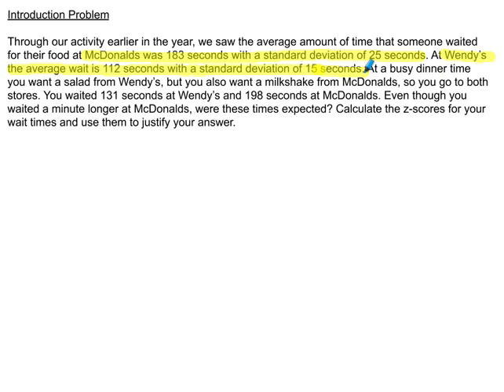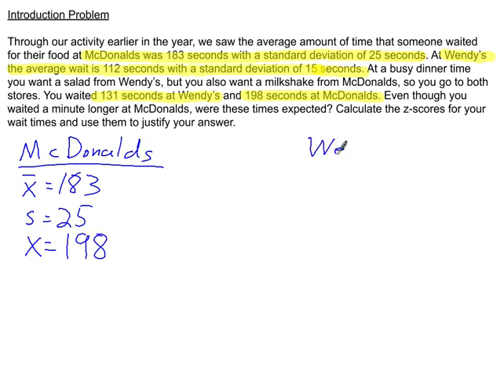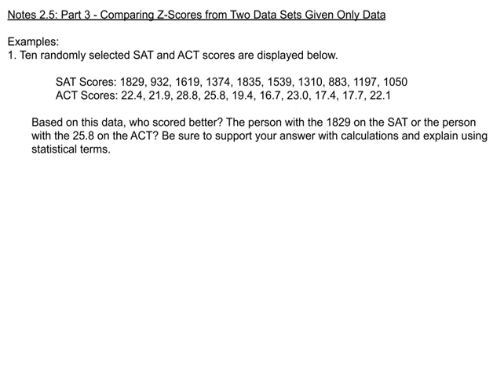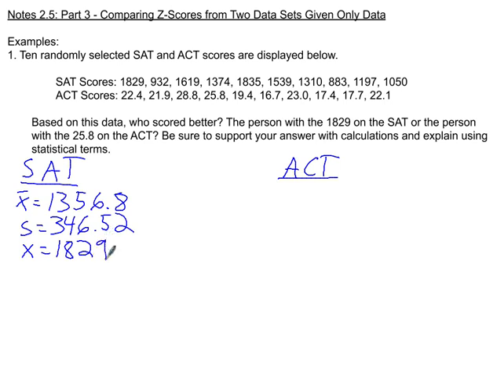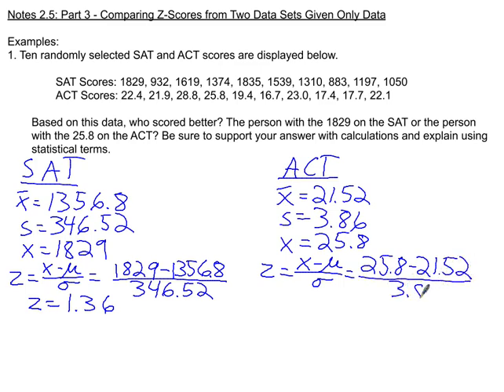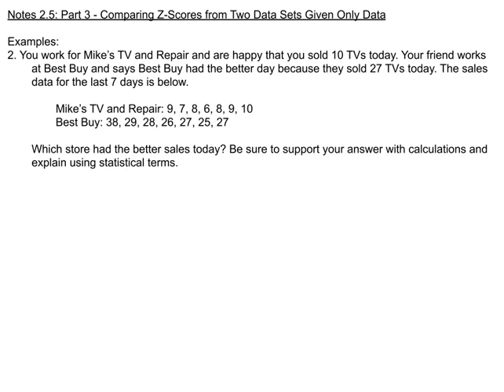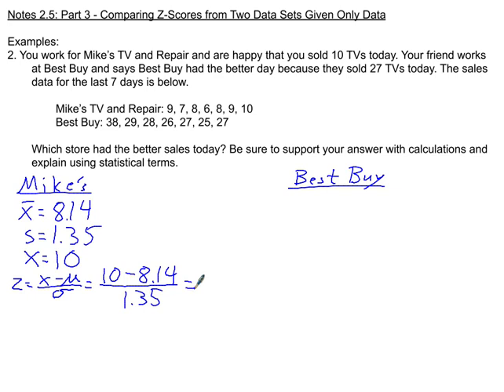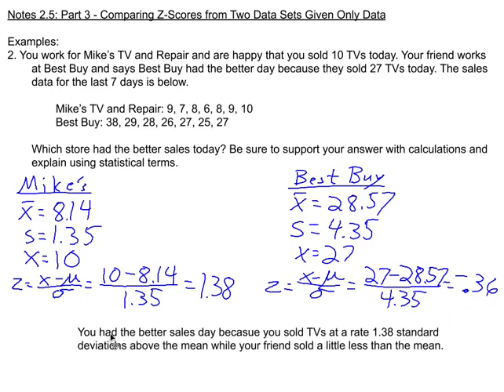Notes 2 5 Part 4